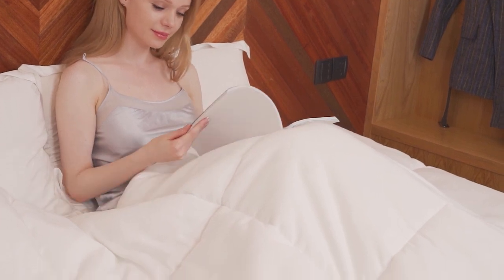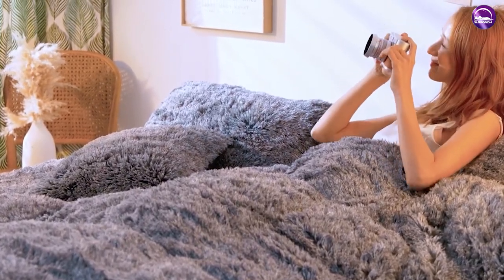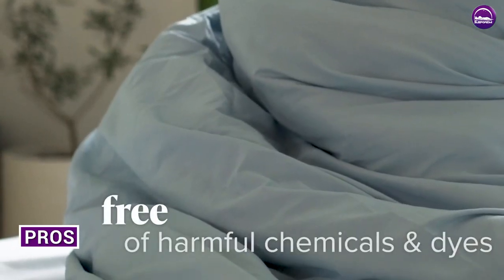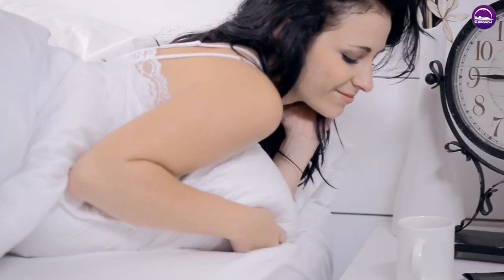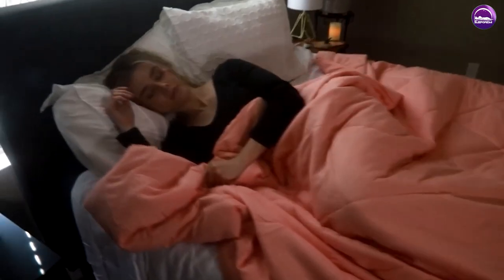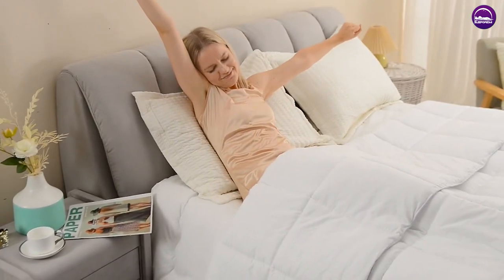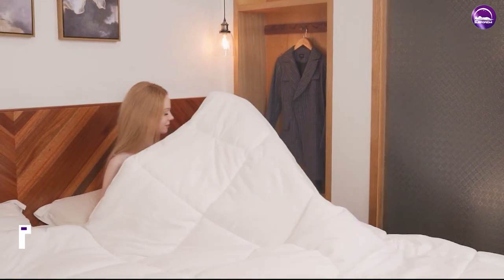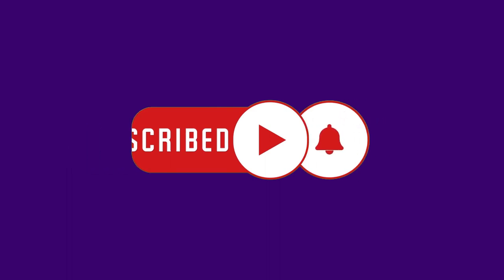Comforter vs Duvet vs Quilt: What's the Difference?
Comforter vs Duvet vs Quilt - Are you confused about the differences between comforters, duvets, and quilts? In this video, we'll break down the features of each bedding option, including their materials, construction, warmth, and style. We'll also discuss the pros and cons of each type of bedding and help you decide which one is the best fit for your sleeping needs and preferences. Whether you're looking for a cozy winter warmer or a lightweight summer layer, we've got you covered. So, let's dive into the world of bedding and explore the differences between comforters, duvets, and quilts.